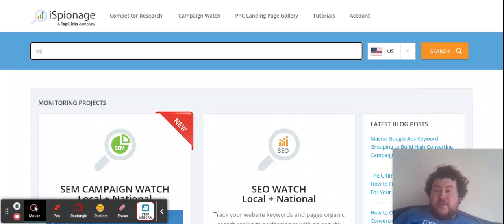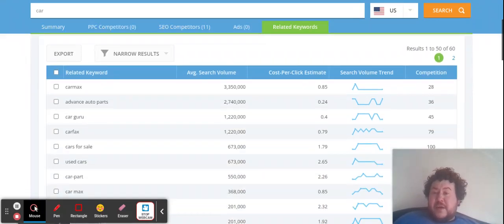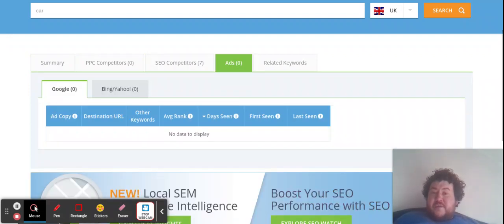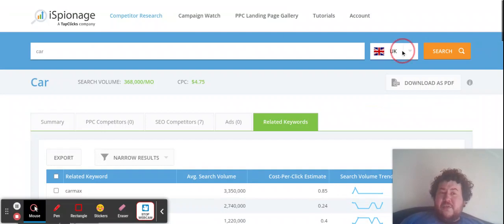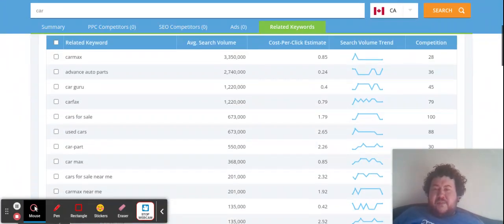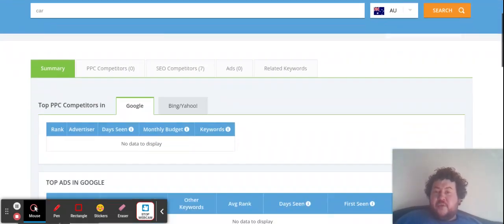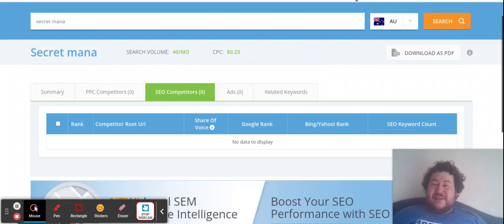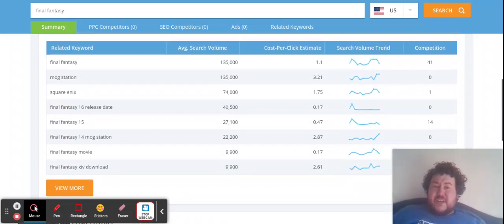iSpionage thoughts as a SEO tool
Pros  of the software

Great customer care
Cheap price to use it compared to Semrush, paid form Ahrefs,Spyfli
Works well
Never seems to go down
Easy to work
Like they added on l landing page example feature which can be good.

Only negative less data than Ahrefs or Semrush or Spyfu